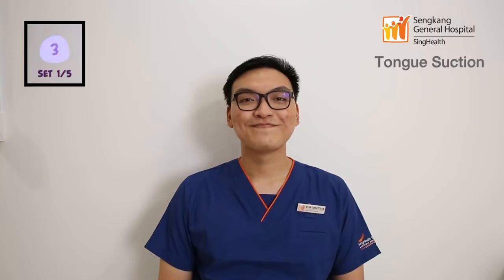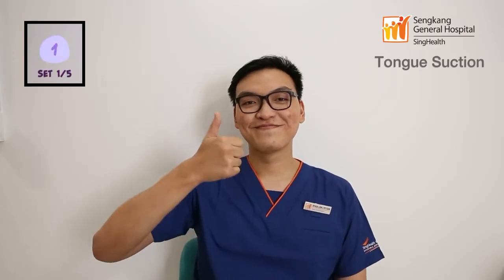Do this to STOP SNORING and prevent SLEEP APNEA! Tongue Suction - Myofunctional Therapy | 3 of 5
Is snoring preventing you from getting good sleep? Do these simple mouth exercises to strengthen your oral and throat muscles to prevent sleep apnea caused by obstructed airways. In this video, our Sleep Technologists from Sengkang General Hospital show you just now to do a "Tongue Suction", a proven myofunctional therapy technique that help you breathe easy and sleep peacefully.
(Part 3 of 5)